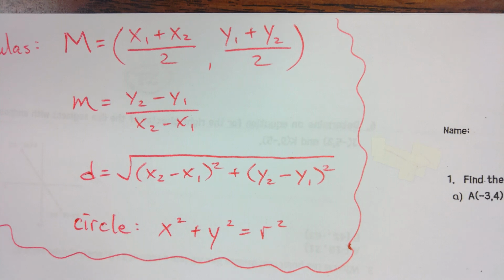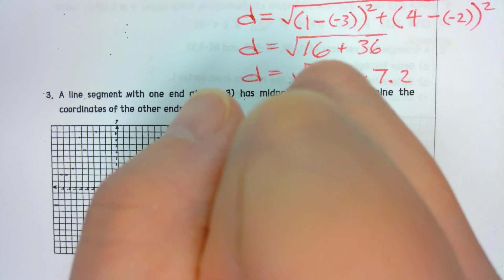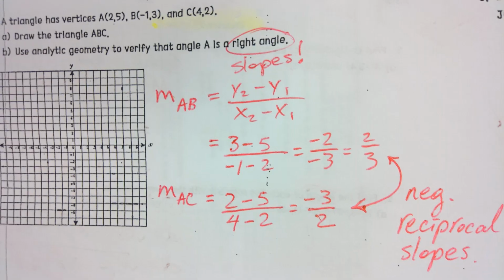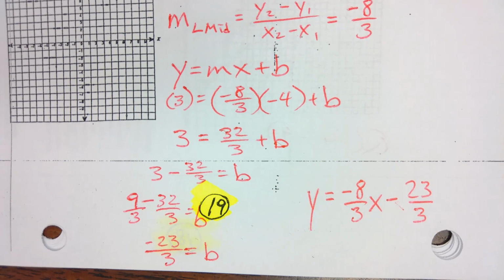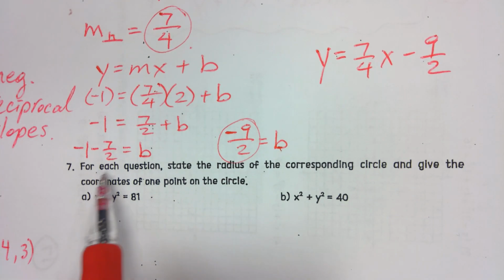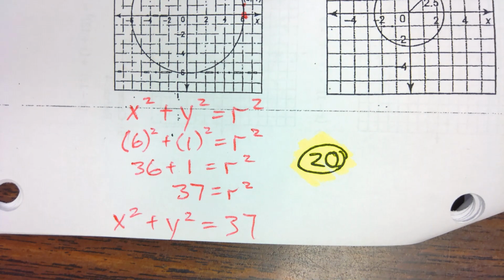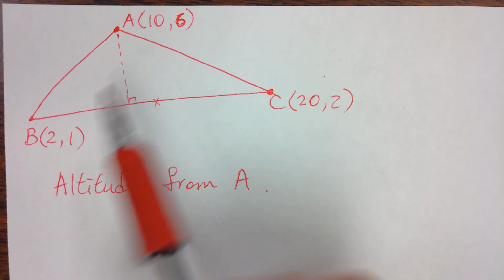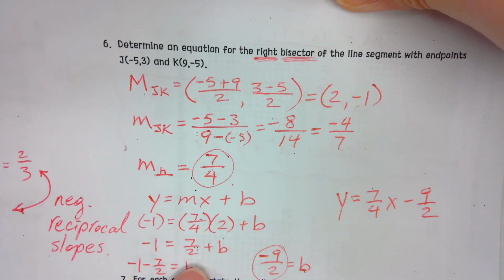Grade 10 Math: Ch2 Review